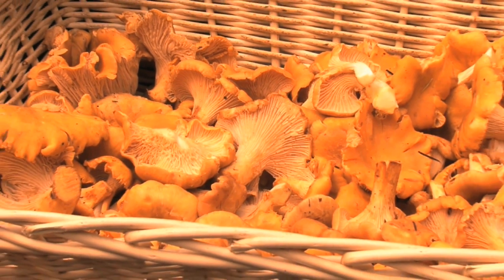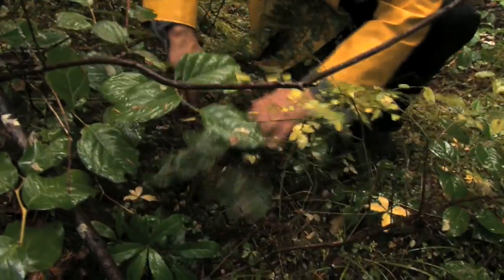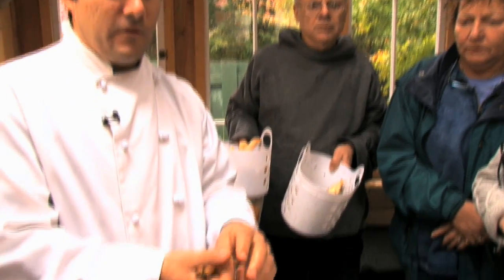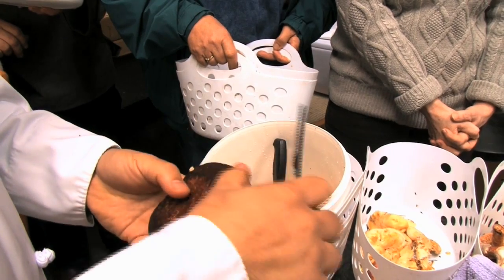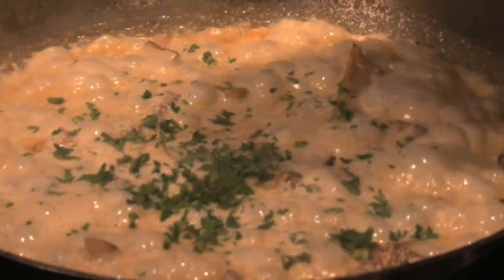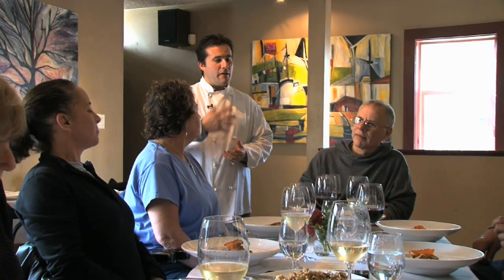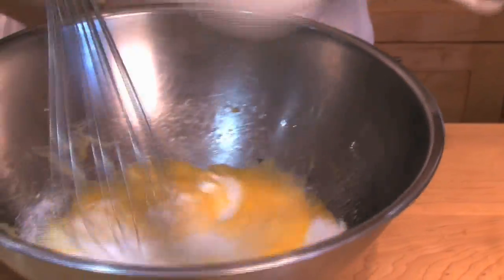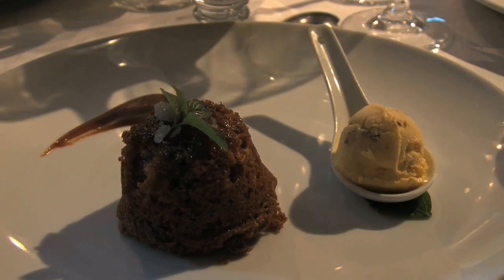Wild Mushroom Tour with Amuse on the Vineyard